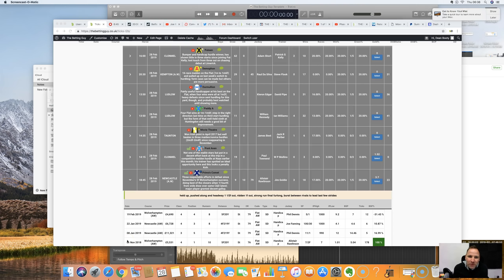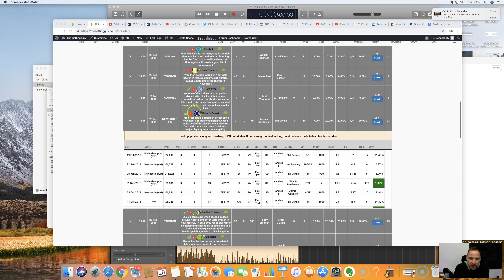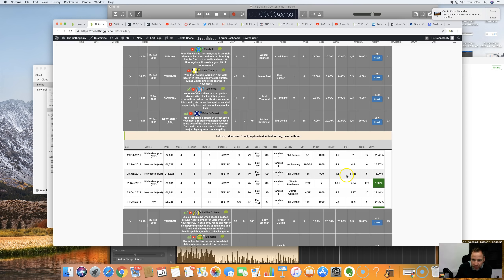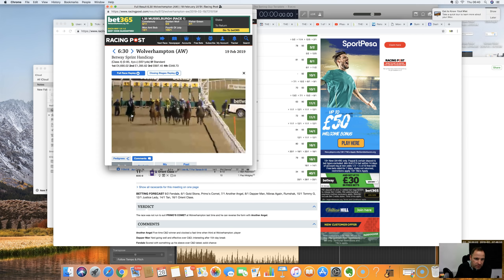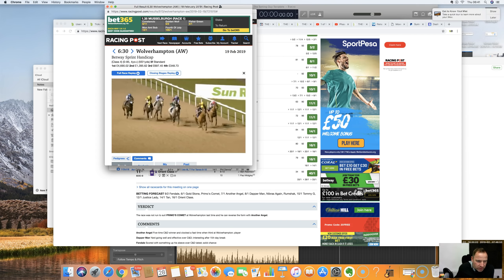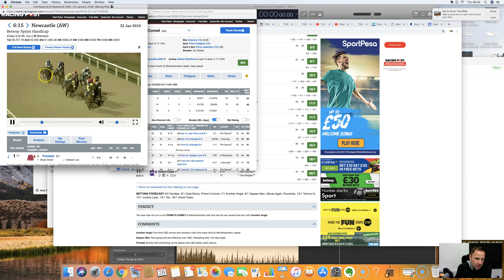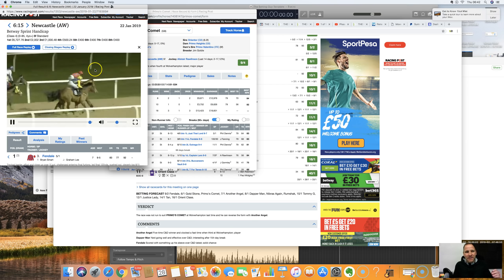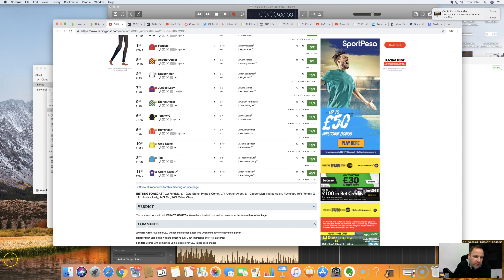Daily Lay to Back - Always Held Up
Todays horse has a history of not trading much shorter in play and is always held up